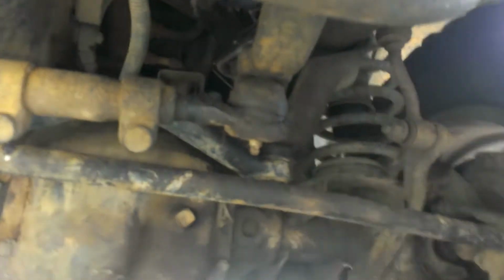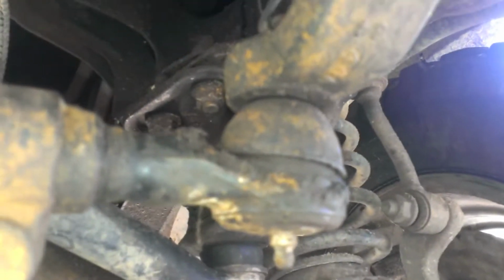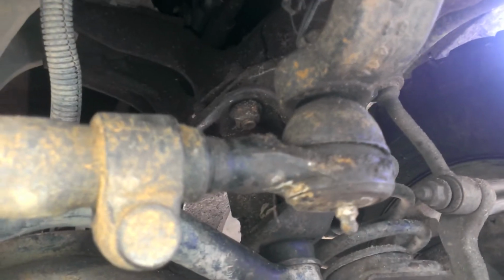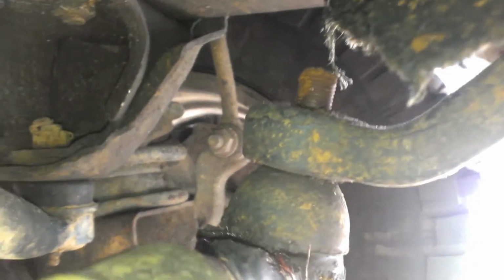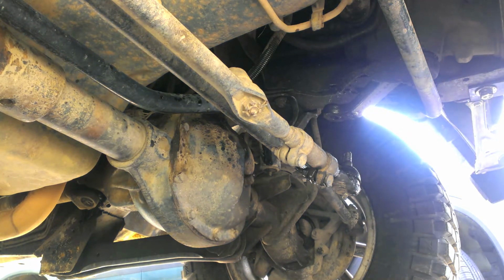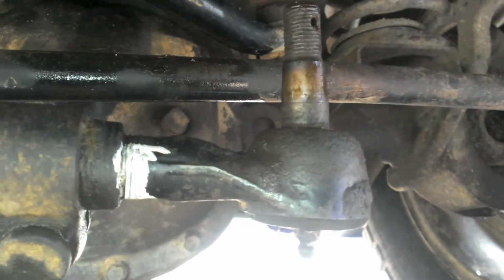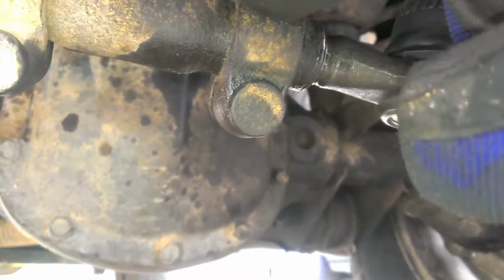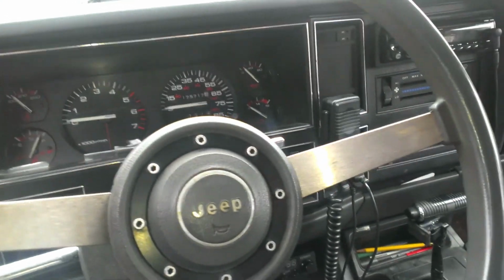89 Cherokee Tierod End Replacment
1989 Jeep Cherokee Pioneer 4.0L I6 Renix AW4 NP231

Grab yourself a pickle fork and go to town.